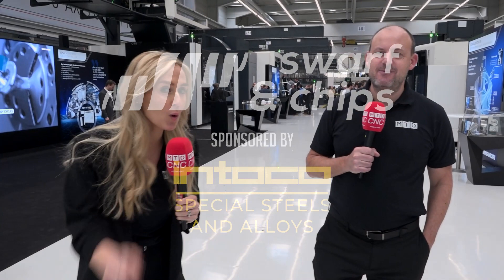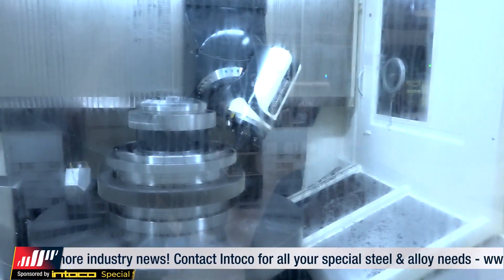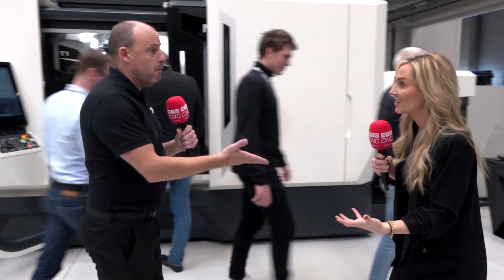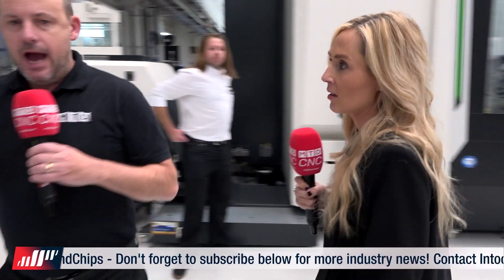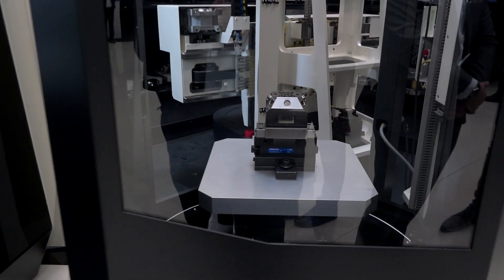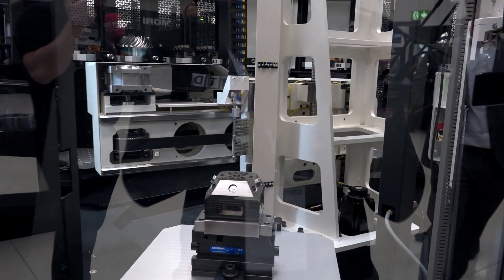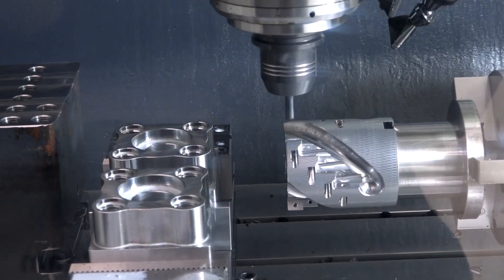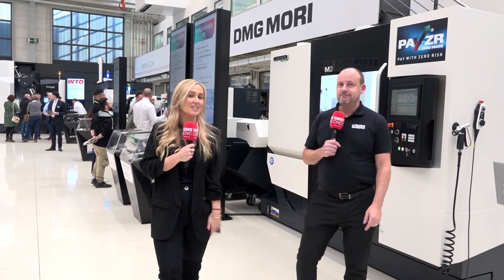It holds how many tools?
We visit DMG MORI's Open House event in Germany for this week's Swarf and Chips. Come join us on a tour of their latest machine tool releases and customer favourites. We also check out a tool holder system that can house over 900+ tools at once!